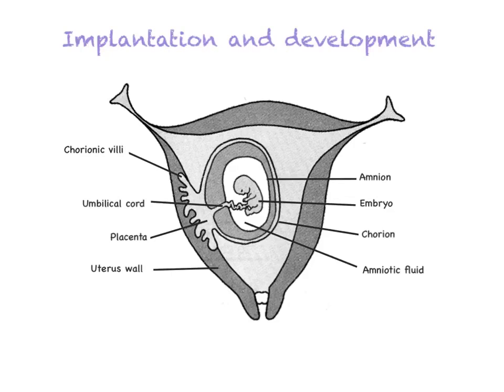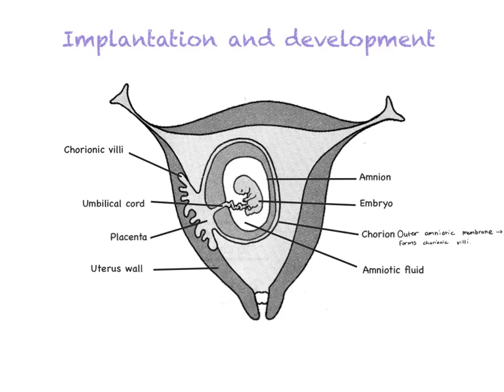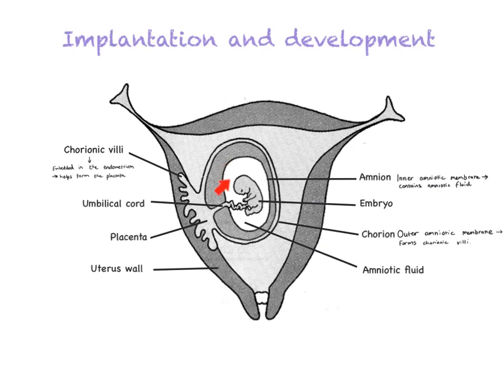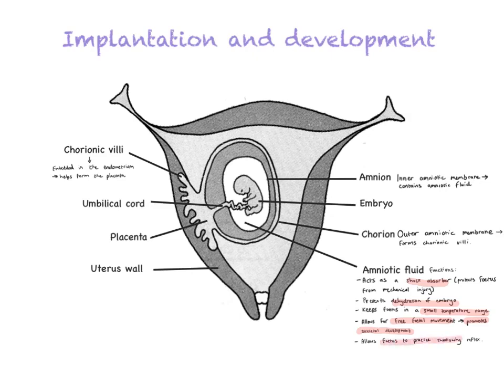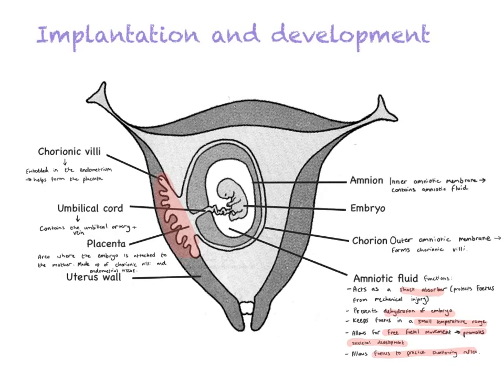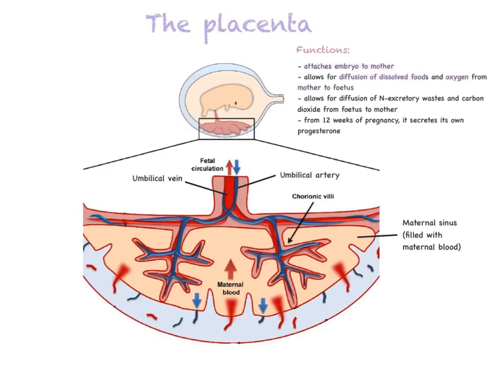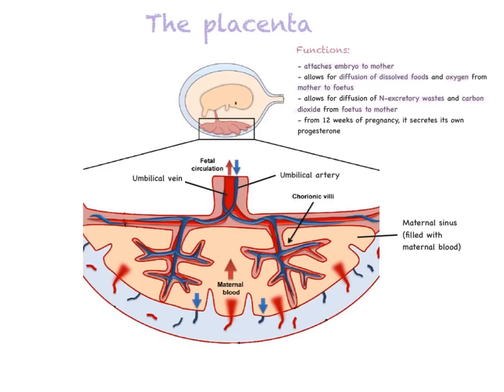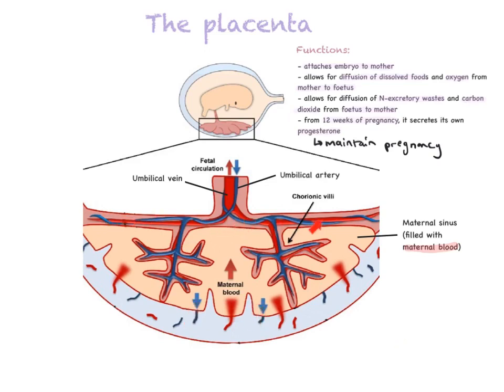Implantation and development (the placenta)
This video looks at how the placenta forms from the chorionic villi of the blastocyst and the endometrium. It also covers the role of the placenta during development.